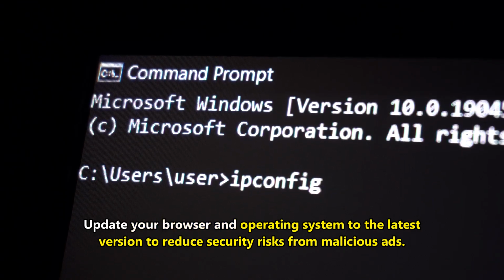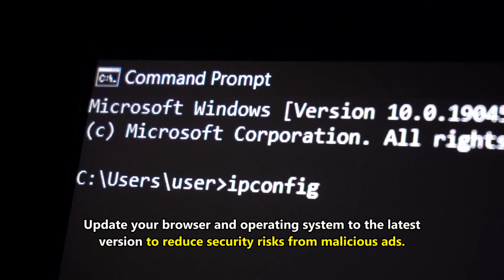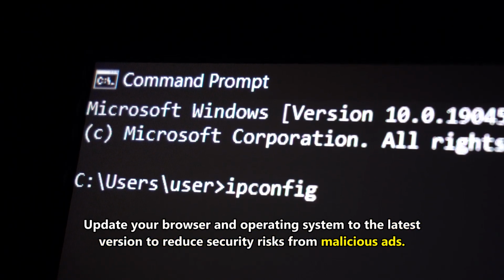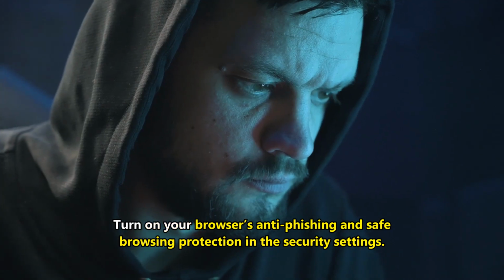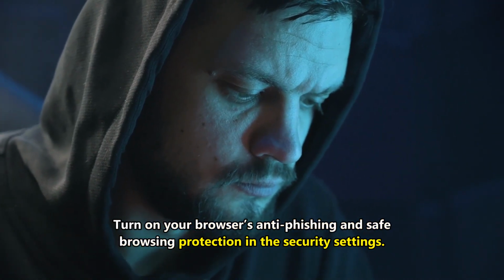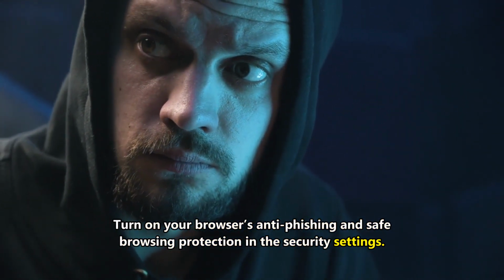How to Watch MLB Games for Free – MLBWebcast Streaming Guide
Unlock the secrets to watching MLB games for free with our comprehensive guide! In this video, we’ll explore various streaming options, tips for accessing live games without breaking the bank, and the best platforms to catch all the action. Whether you're a die-hard baseball fan or just looking to catch a few innings, this MLBWebcast Streaming Guide has everything you need. Don’t miss out on your favorite teams this season!